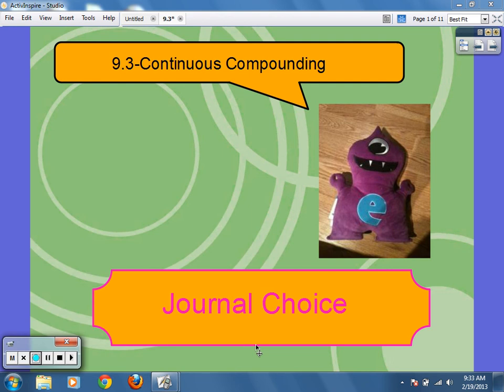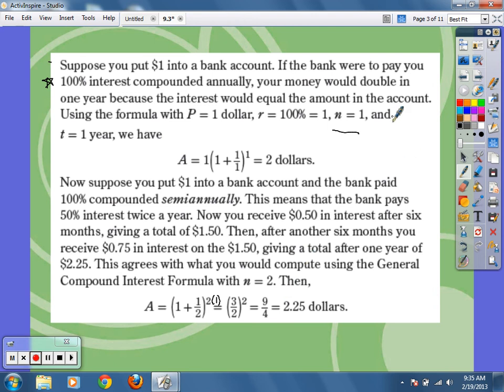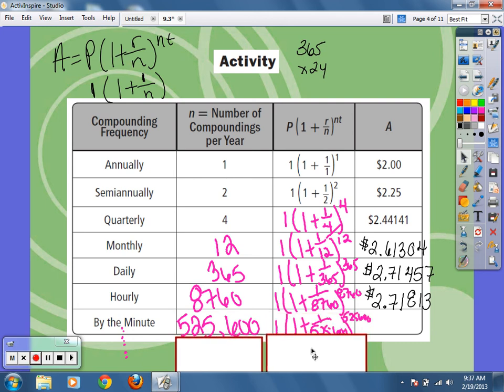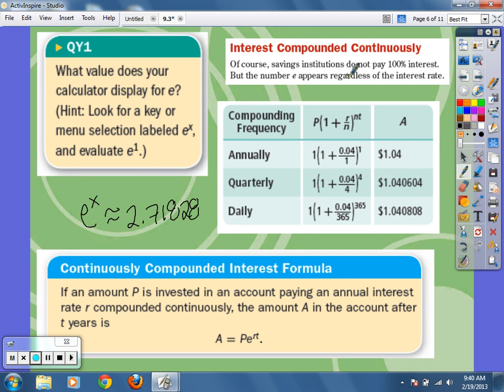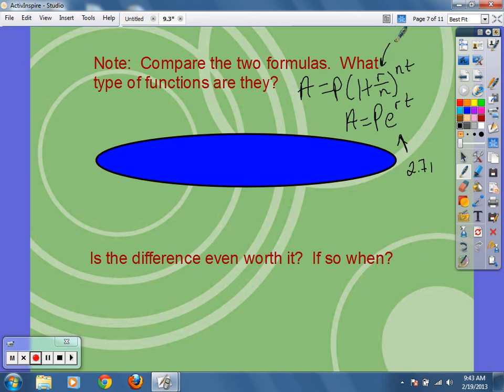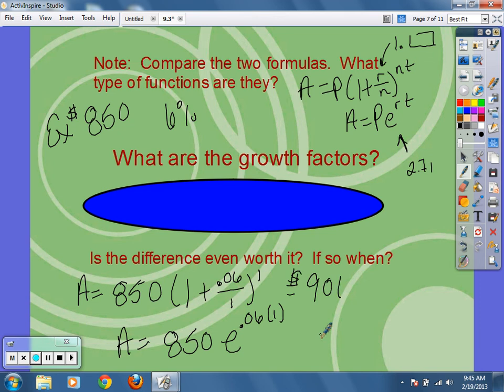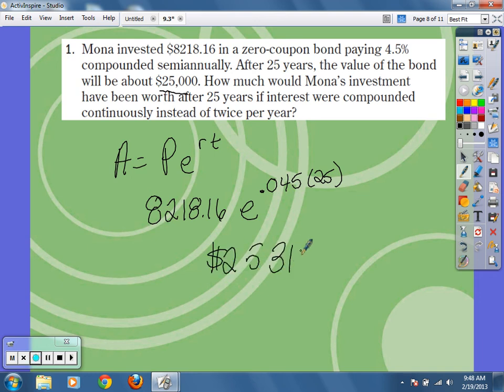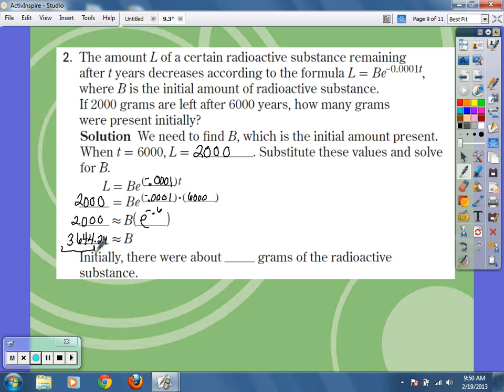9 3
9.3 notes